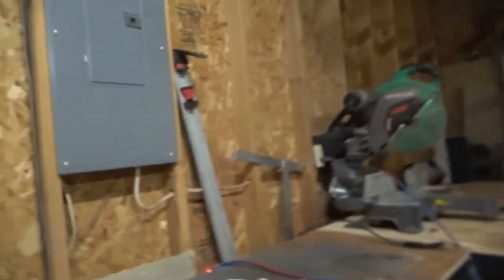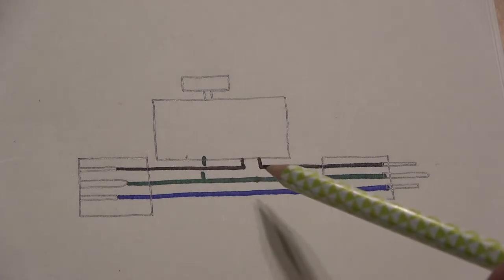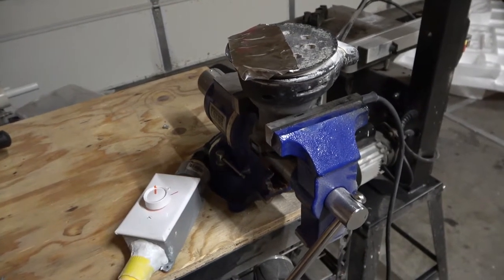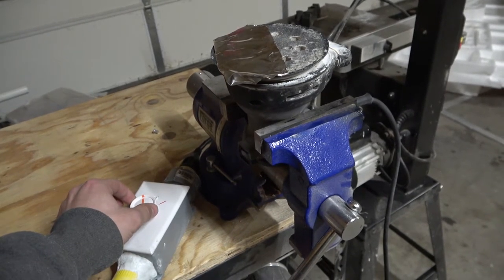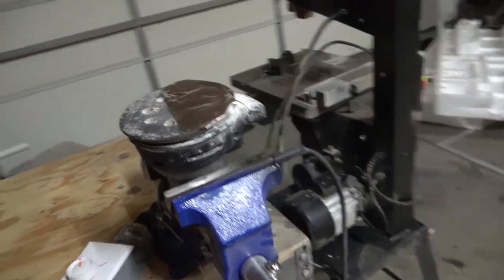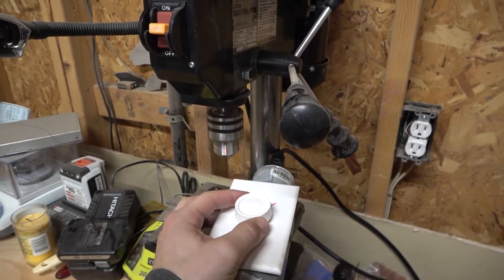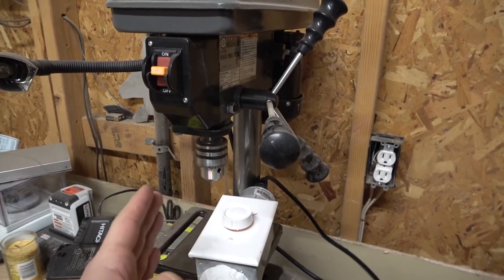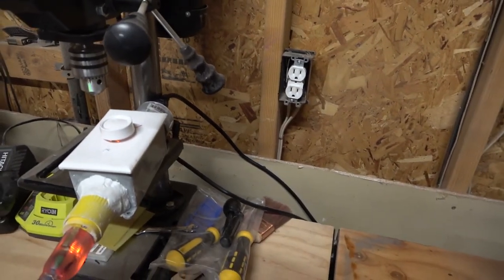Dimmer Switch for Power Tools??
Can you use a dimmer switch as a poor man's speed controller?